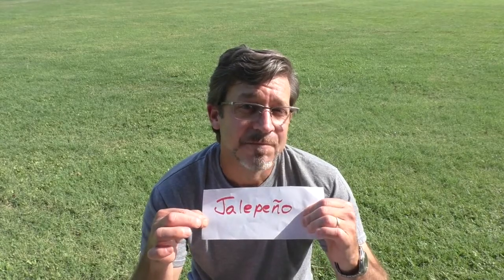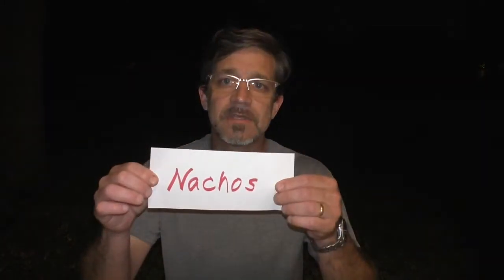We Can Change The World- New Phonetic Alphabet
This video is about The New Phonetic Alphabet.

It's just plain fun to use on the phone.  Try it out yourself!!!